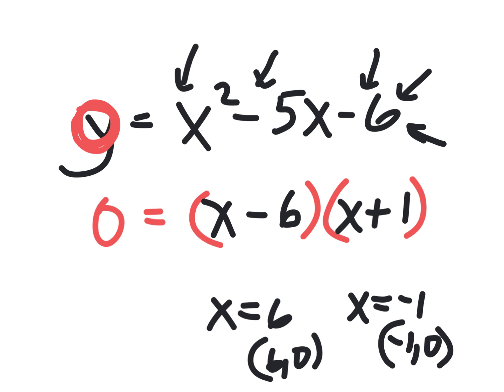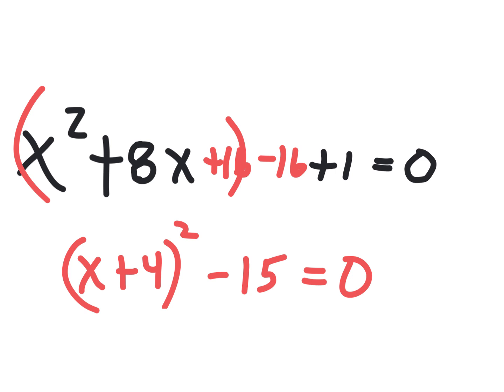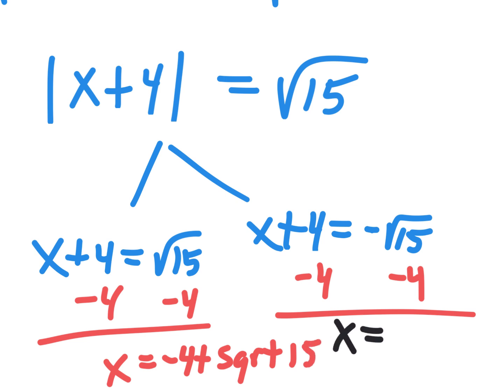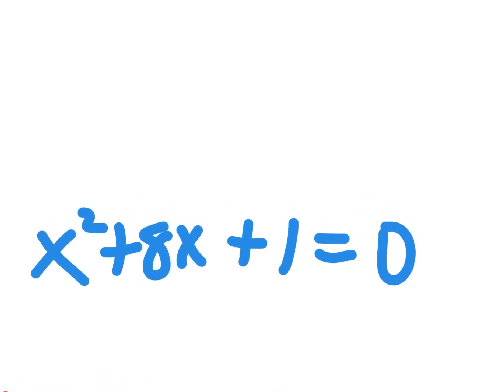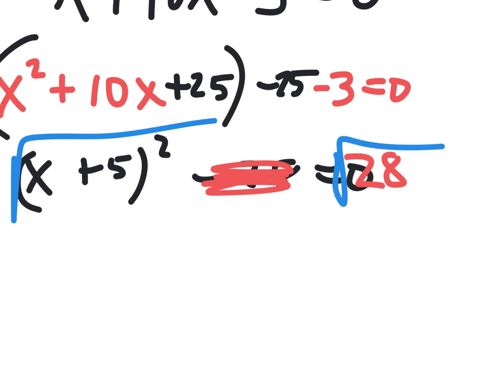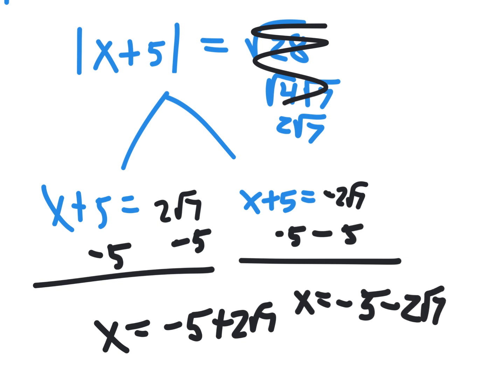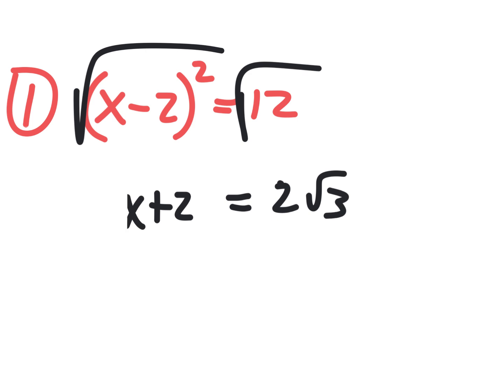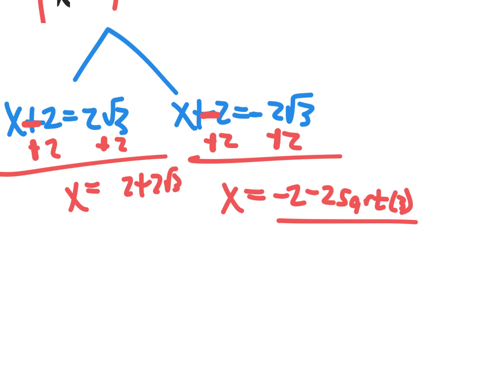hha how to use complete the square to solve oct 31 2024